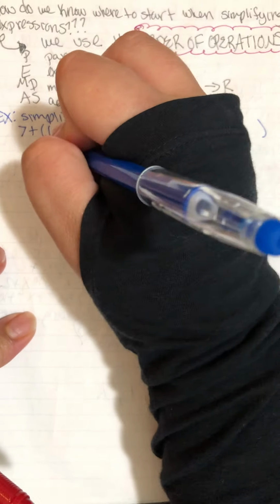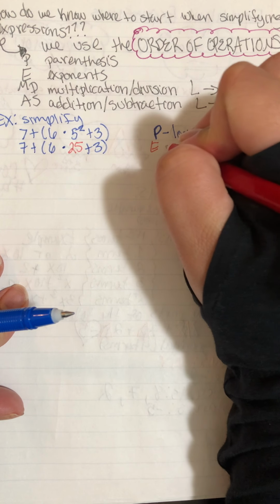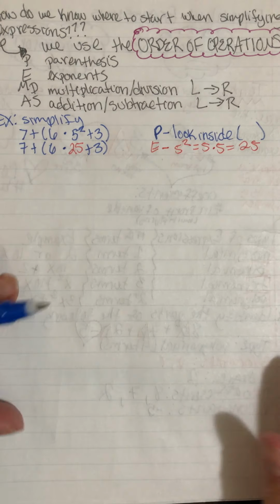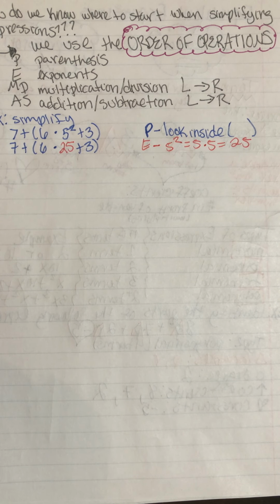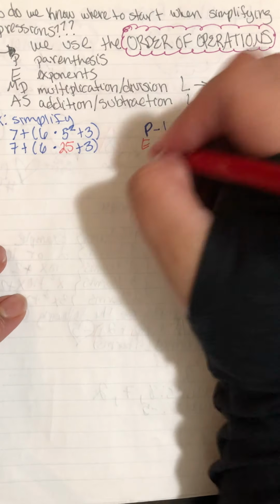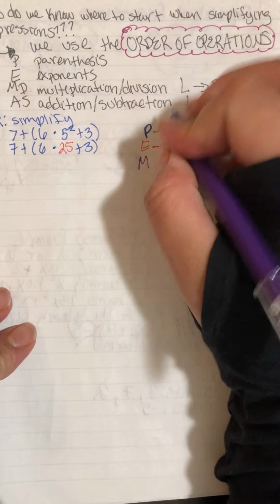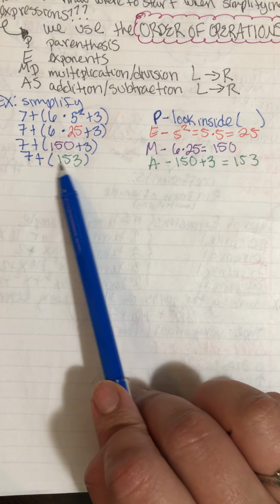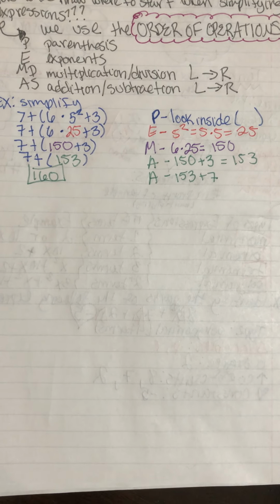Order of operations and evaluating expression